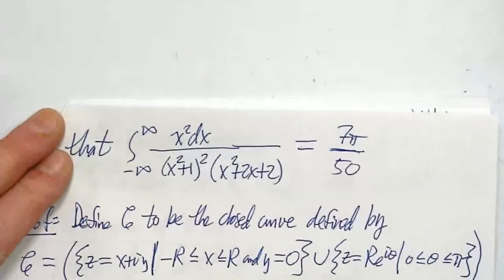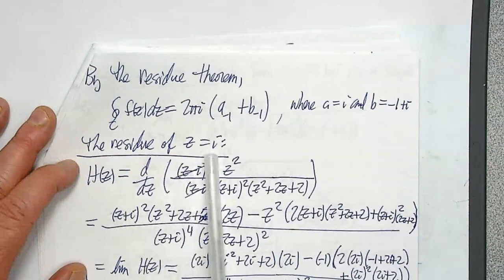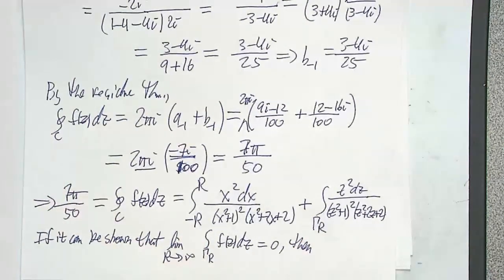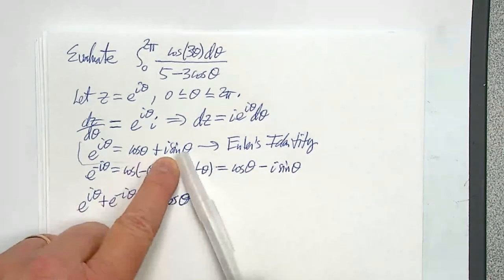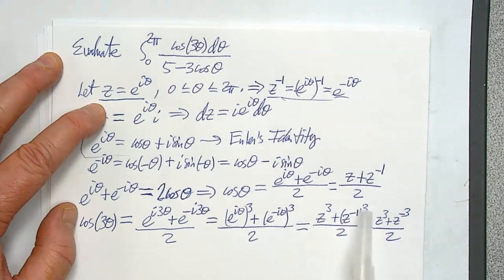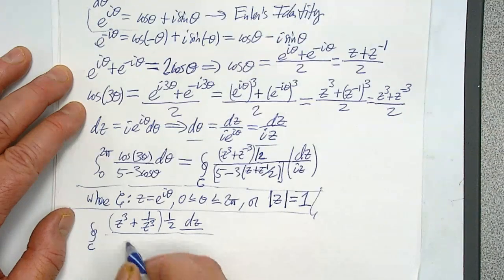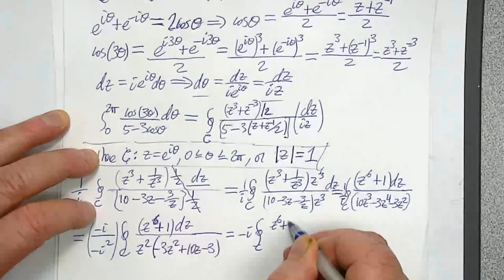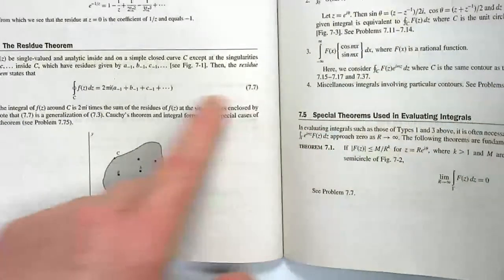2023 11 29 00 44 001 Calculus I recording 39 17e786c0 a4be 42c1 a19f d61774cc03e7 recording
Short lecture for Math 4360 Tues. Nov. 28, 6:09-6:45 pm